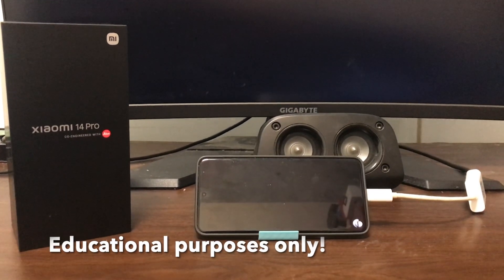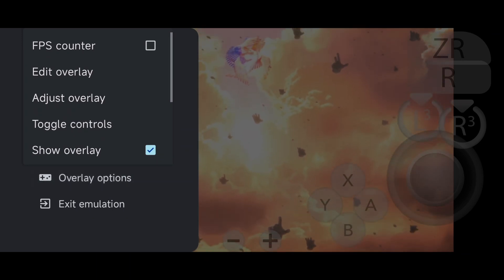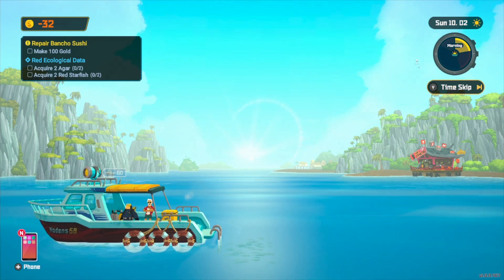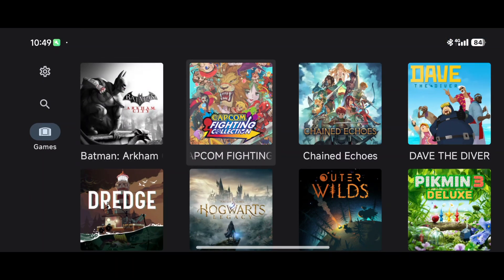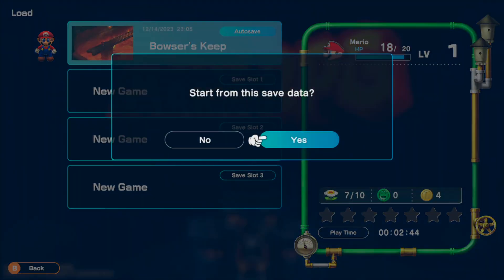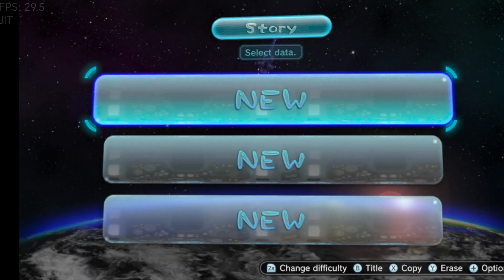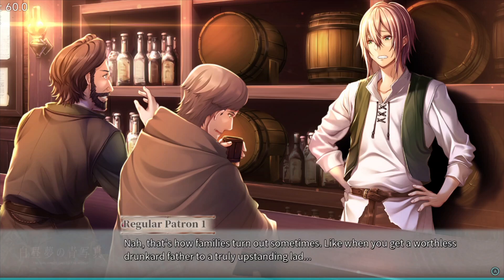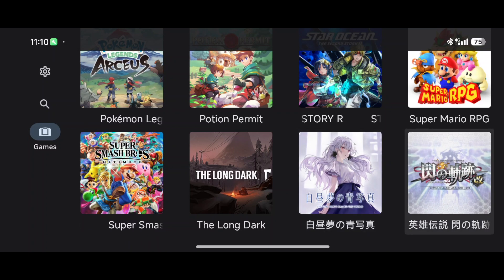TGB Nintendo Switch Killer - Snap Dragon 8 Gen.3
Nintendo Switch Emulation on Android using the Xiaomi 14 Pro (16GB) with its Snap Dragon 8 Gen.3 Chip.
I do not condone piracy. We take no responsibility for damage done to any devices as a result of information shared in this video. Emulate you games at your own risk. Please refrain from sharing links or information about where games can be found in the comments.